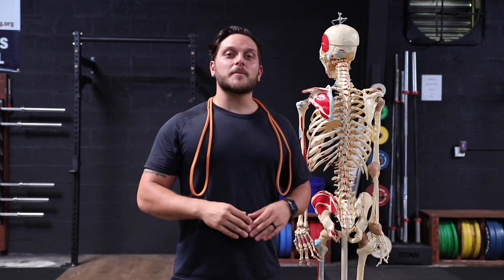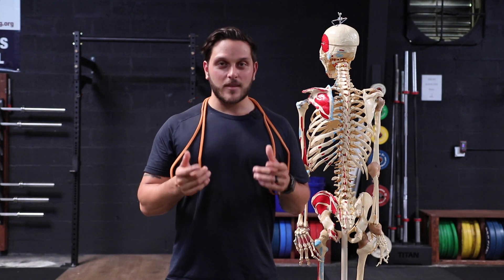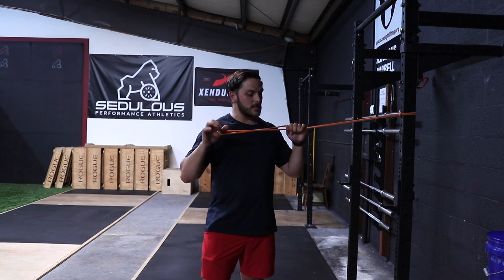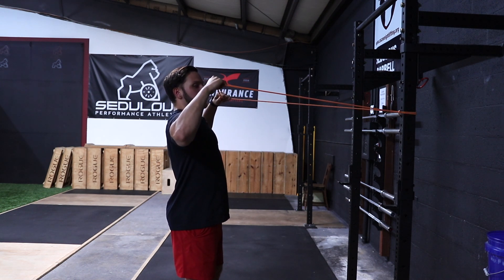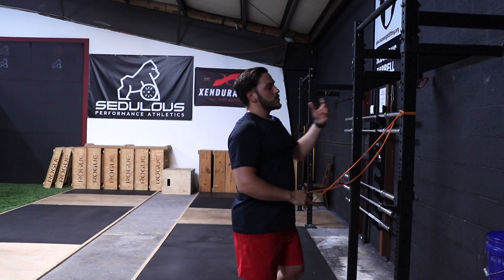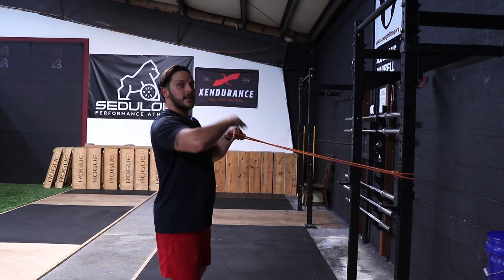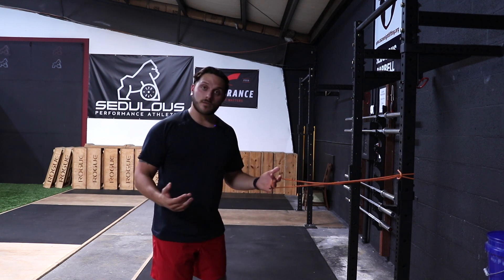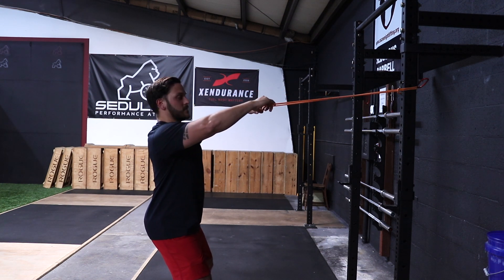How To Do Face Pulls Correctly (Common Mistakes)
Face pulls or banded face pulls are often performed incorrectly with poor form that may cause pain.  In this video I'll show you how to do face pulls correctly using a resistance band and some of the common mistakes that athletes make when doing this exercise.

Watch this video if you want to learn:
The 3 most common mistakes made with the face pull exercise
How to perform this exercise with only a resistance band
BONUS: How to adjust this exercise if you are having shoulder pain

👉🏻For the Serious Steel Band used in this video

▹ Alpha Tune Up Fitness Ball
▹ High Density Foam Roller 3 foot
▹ Serious Steel Bands